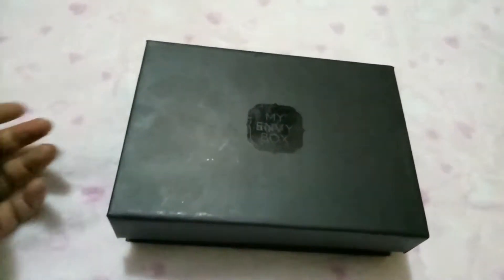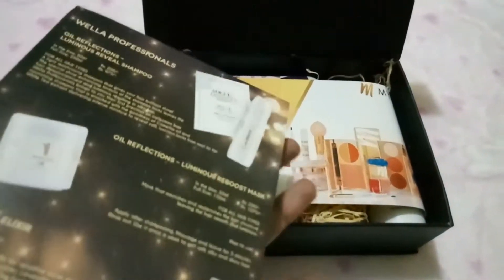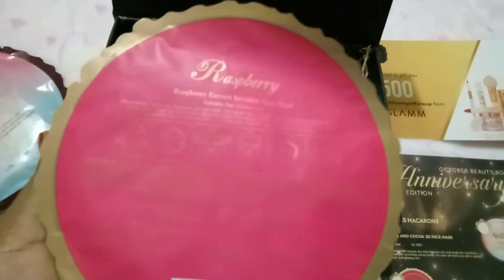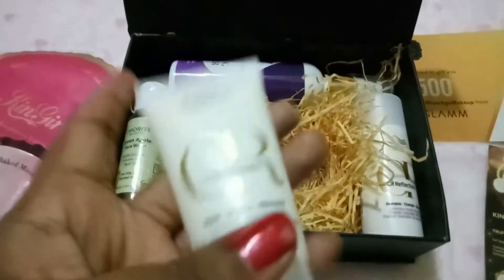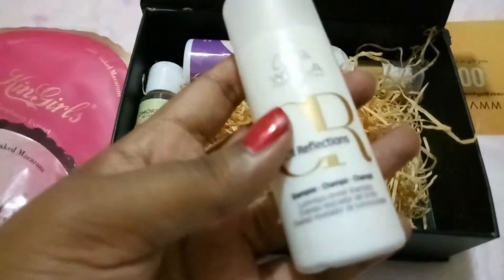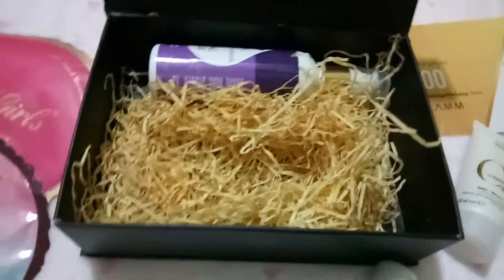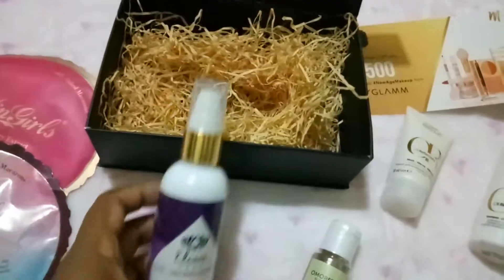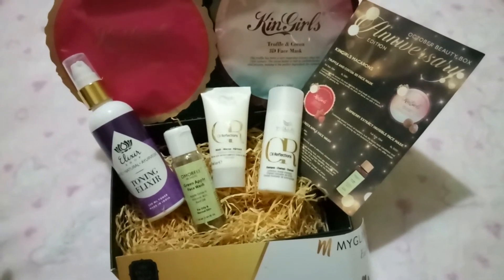MY ENVY BOX OCTOBER 2017 | Unboxing and Review | Diwali Edition | Giveaway Open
Hey Beautiful ones out there,

Today I will be unboxing MyEnvyBox.